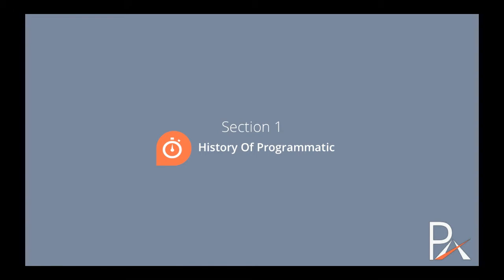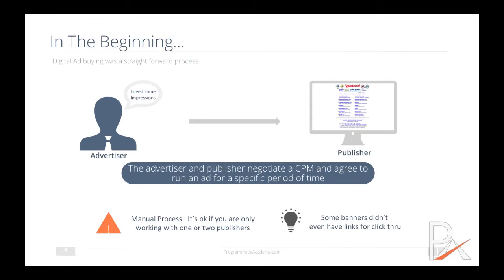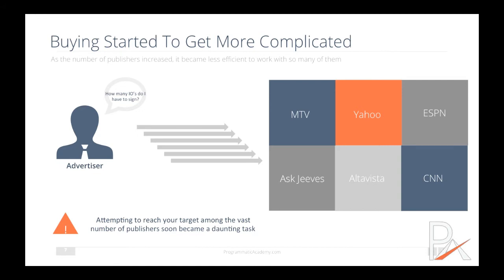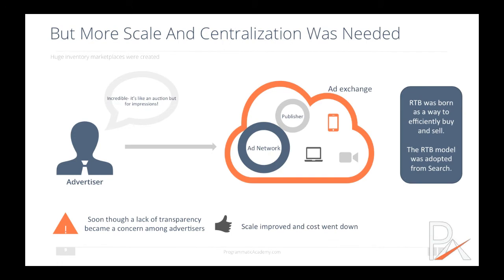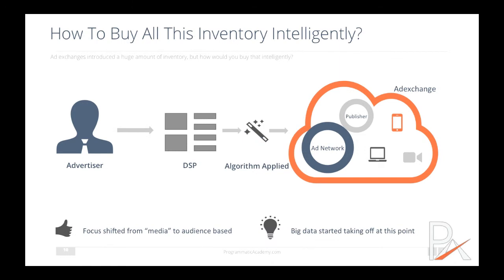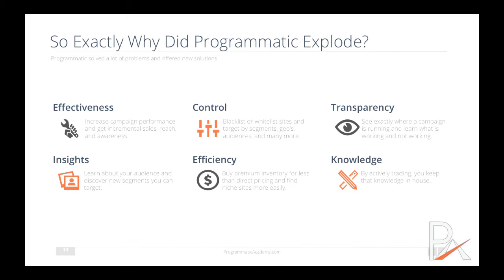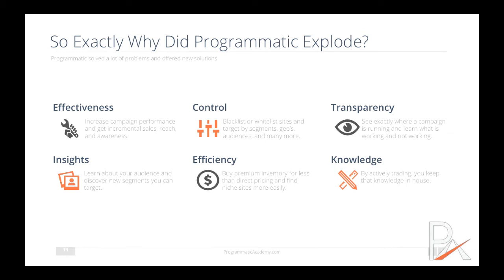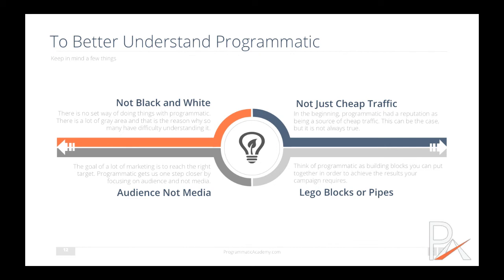History of Programmatic - Course 1 Lesson 1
Learn how programmatic advertising evolved through the years.